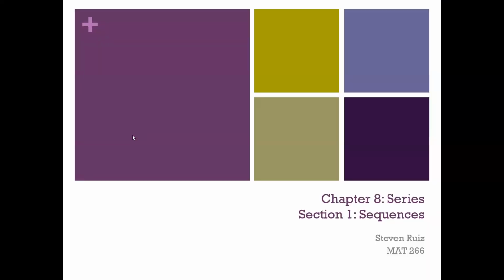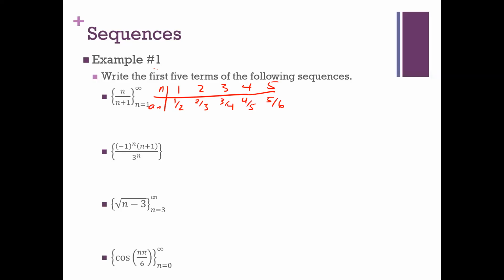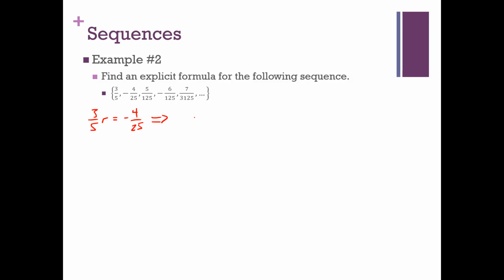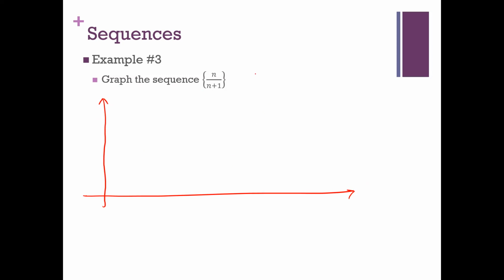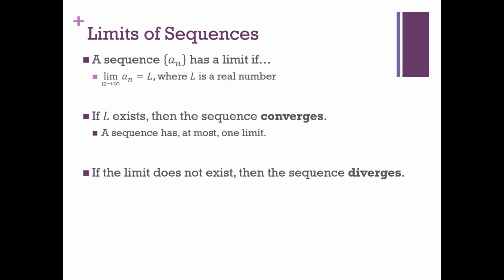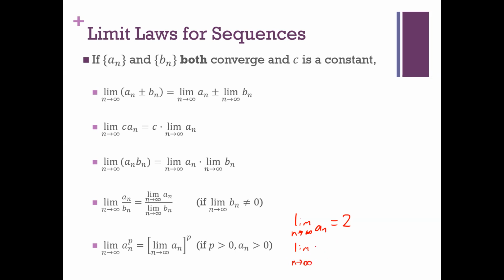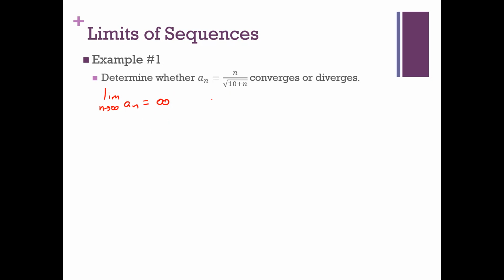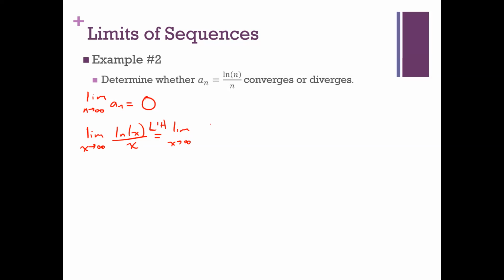Fall 2023 - MAT 266 - October 11, 2023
0:00:00 - Sequences